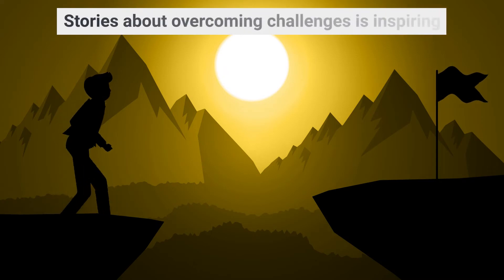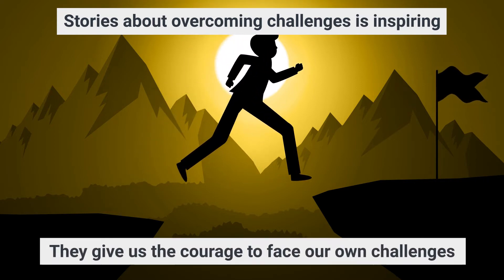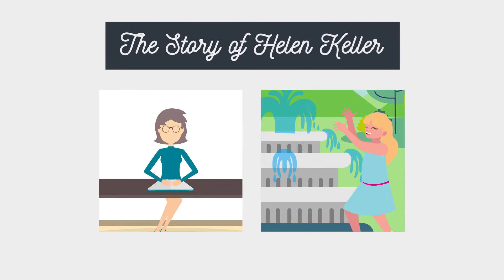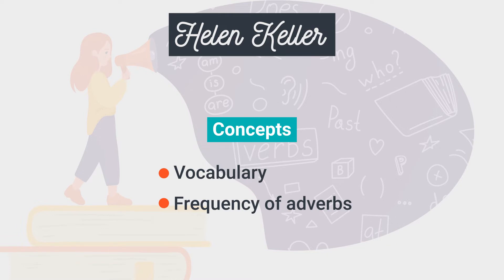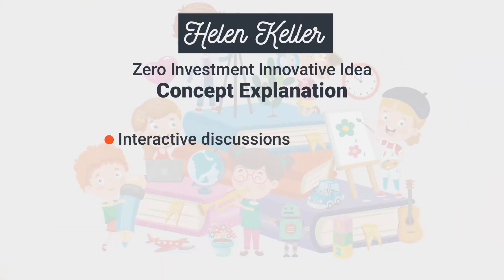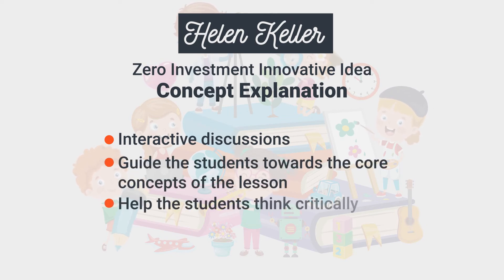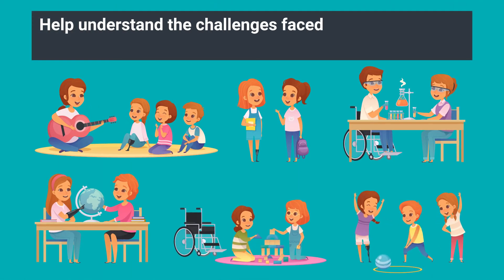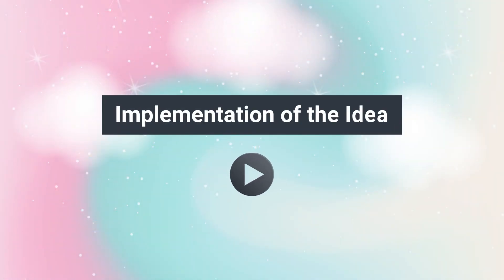Helen Keller | Class 4 | English | Chapter 10